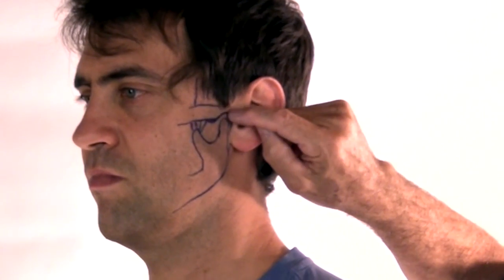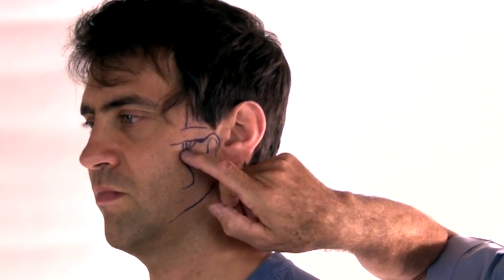Trigger Point Release for Headache, Jaw Pain and Vertigo - Temporalis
A short temporalis leads to teeth clenching, which can damage the sensitive proprioceptive covering on the teeth. Temporal dysfunction can ensue, with loss of balance, vertigo, nausea, hearing difficulties, tinnitus, trigeminal neuralgia, and optical problems. Habits such as chewing gum can cause repetitive stress and strain.